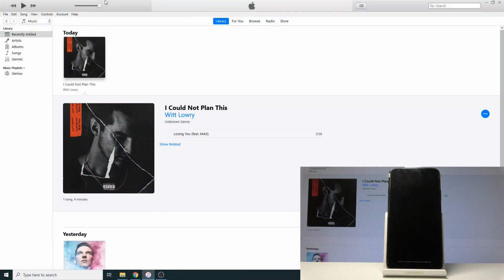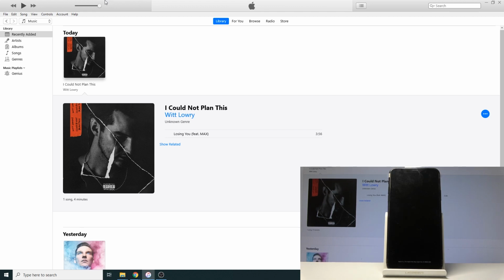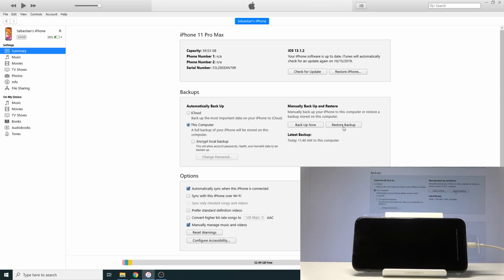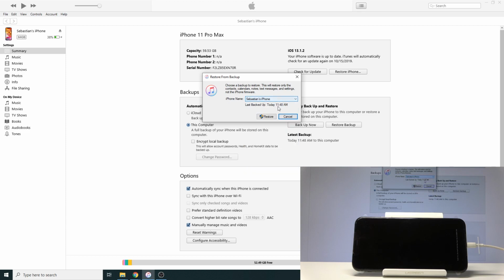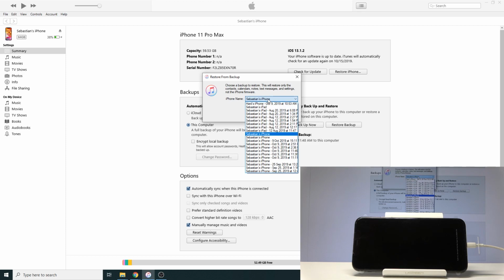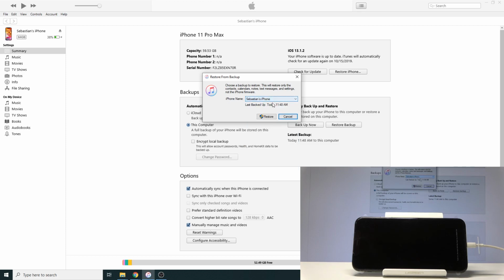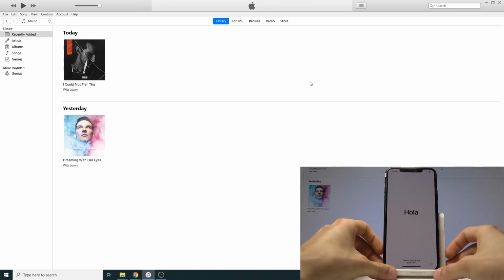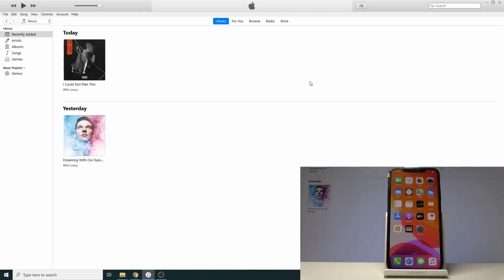How to Restore Backup to iPhone 11 Pro Max / iTunes Backup Data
In the above video guide, we teach you how to restore a backup from iTunes. If you would like to restore iPhone backup, then stay with us and use iTunes to restore it smoothly. Let’s check out the above video guide and transfer data to iPhone 11 Pro Max.

How to restore the backup in iPhone 11 Pro Max? How to restore iPhone 11 Pro Max? How to restore data from iTunes to iPhone Pro Max? How to transfer data to iPhone Pro Max?